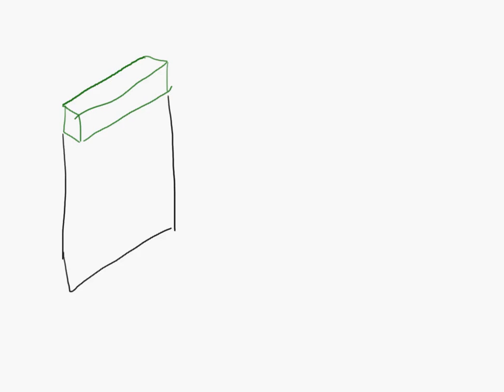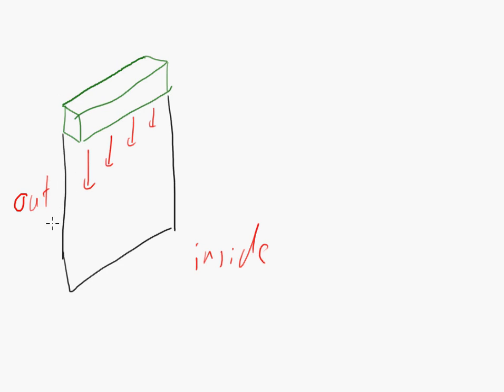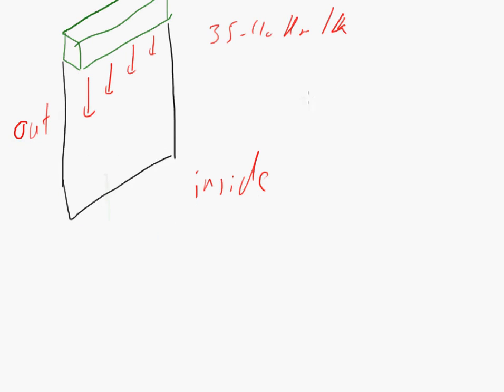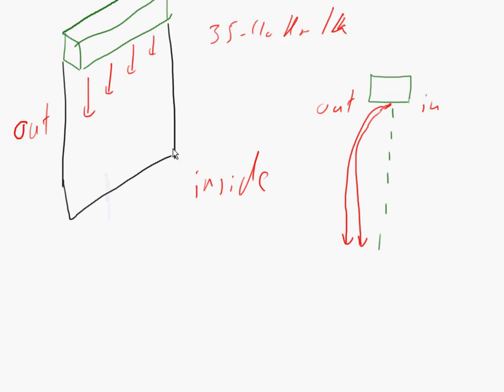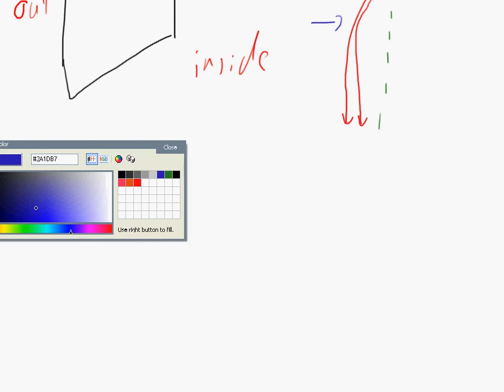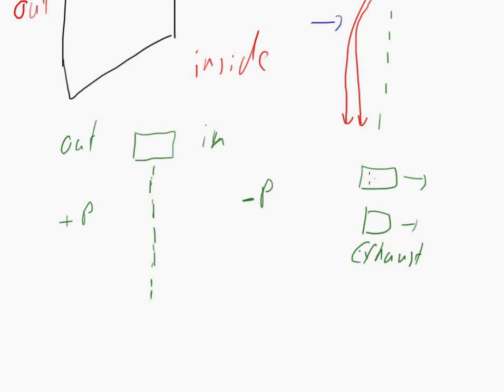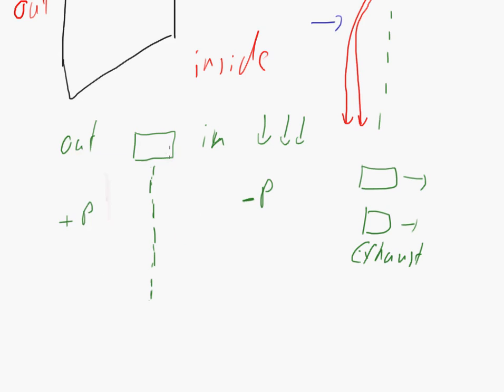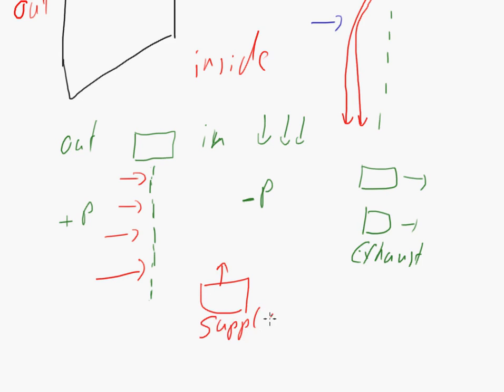Air Curtains: Basic Function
Brief description of an air curtain's function and what to look out for